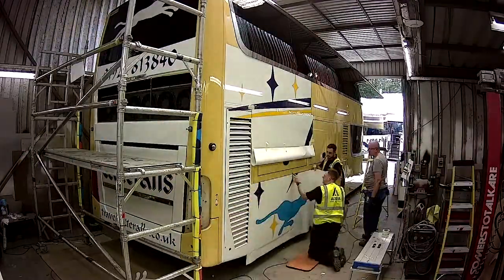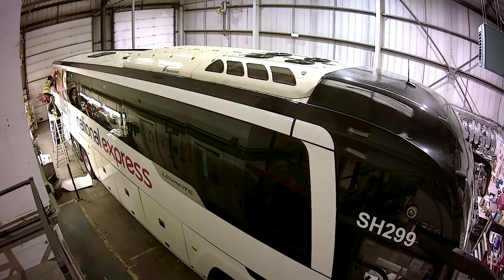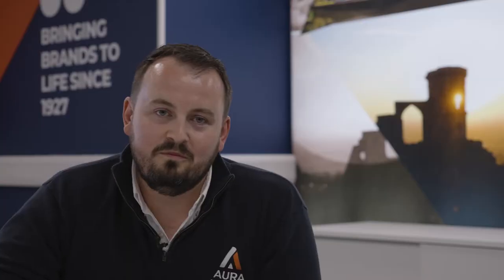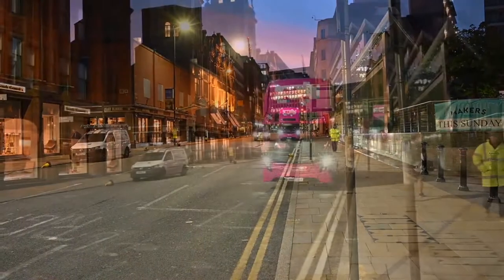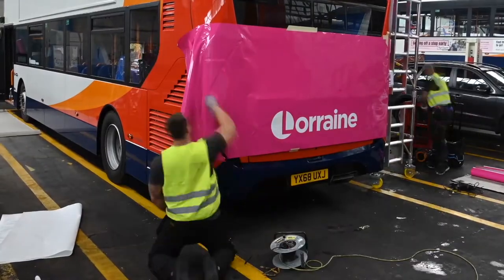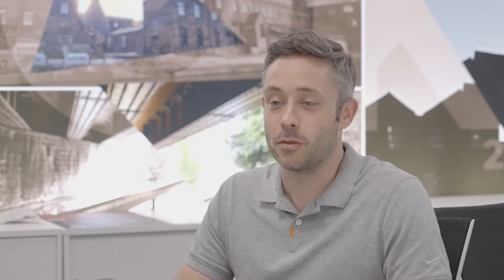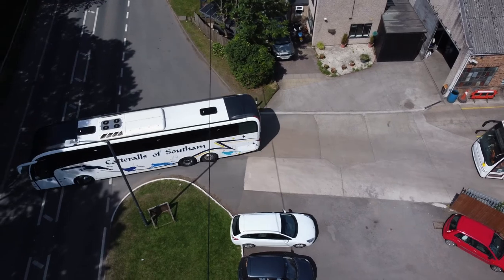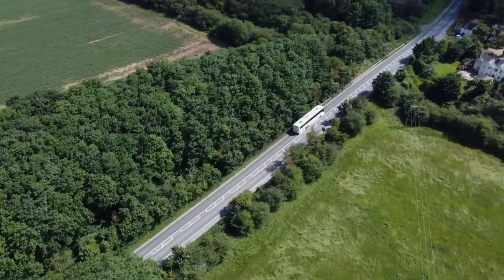Bus & Coach Branding: Everything You Need To Know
Do you want to get more from your Bus or Coach fleet? Find out the best practices for Bus & Coach branding, from livery to labelling.

Download our definitive guide to Bus & Coach branding (including a self audit checklist!)